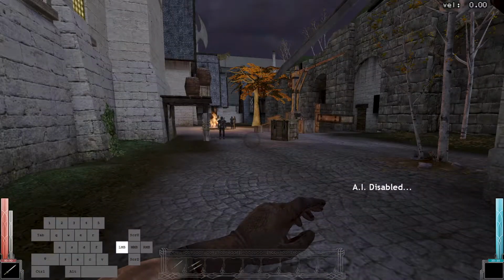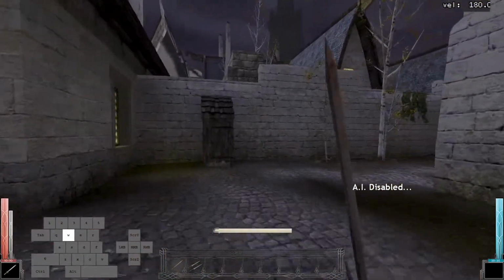Learning the Basics - Weapon Boosting - Dark Messiah Any% Tutorial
Made for the dmomm Any% tutorial document.